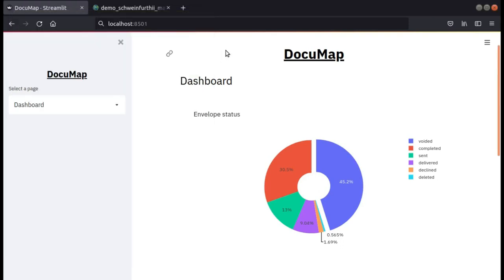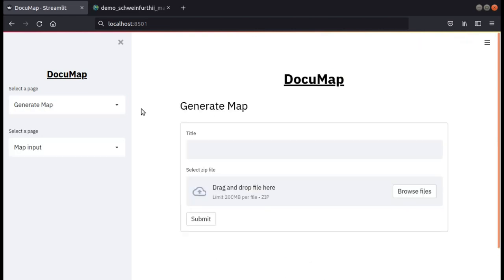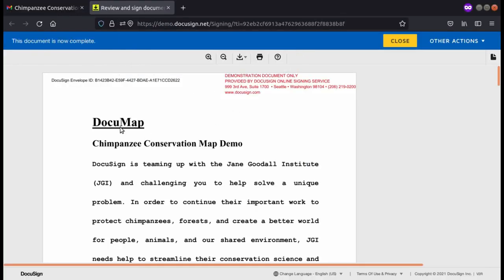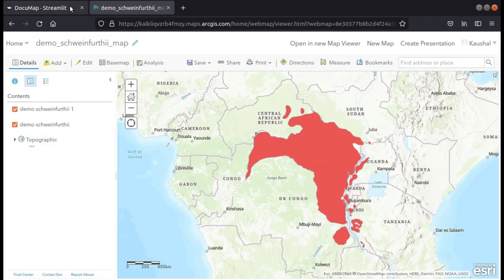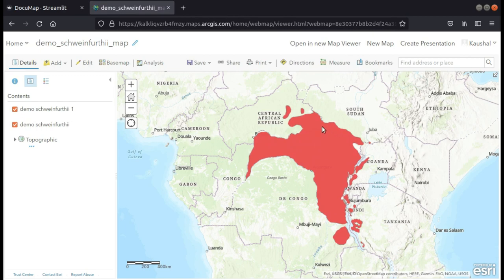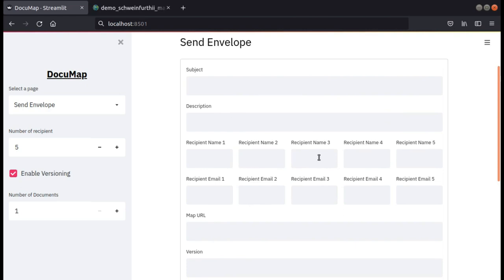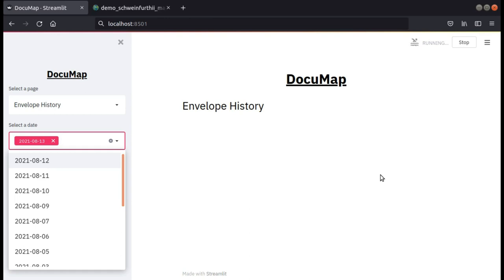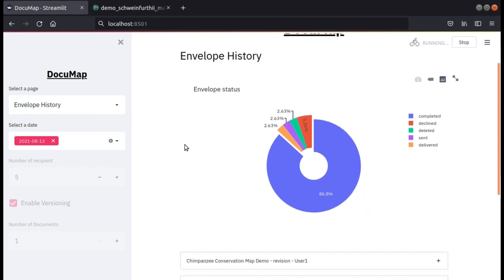DocuMap - Detailed Overview | DocuSign Good Code Hackathon Submission